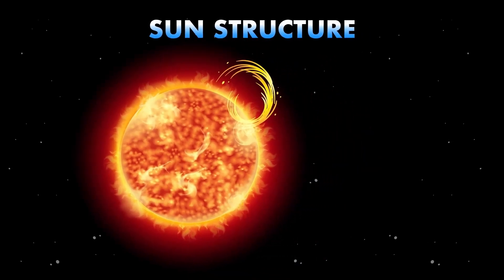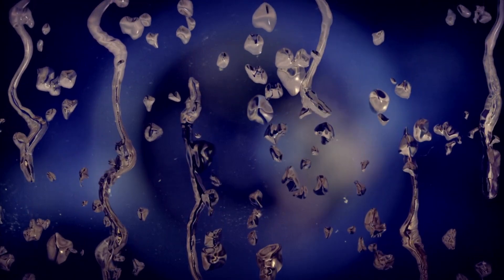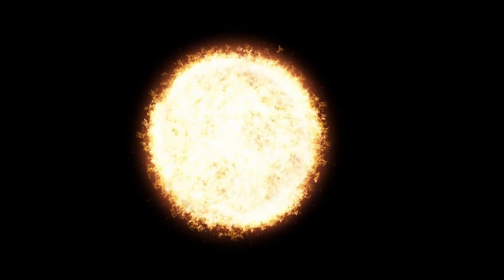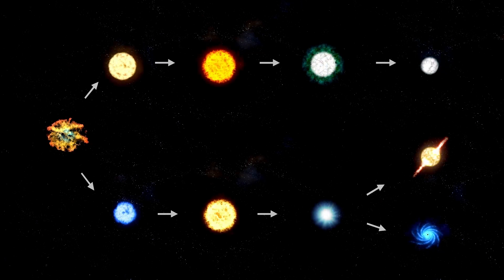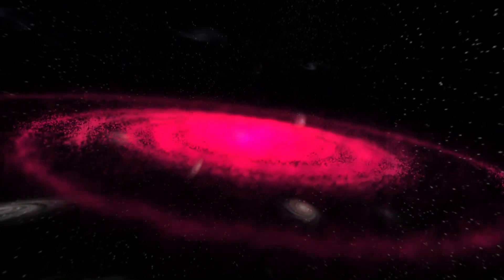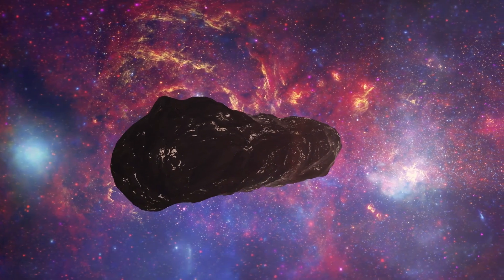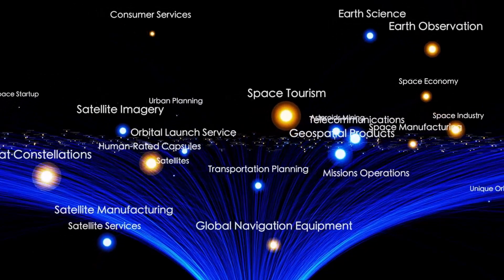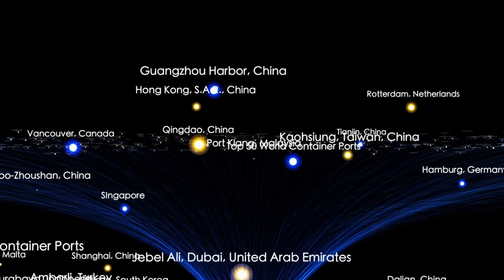Comet 3I/ATLAS Is Glowing Green — Scientists FEAR What’s Happening!